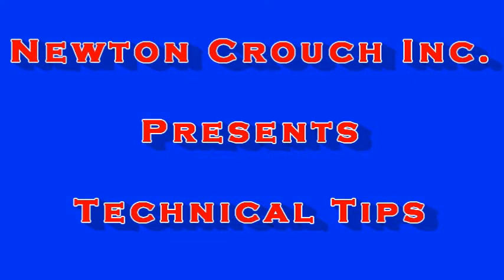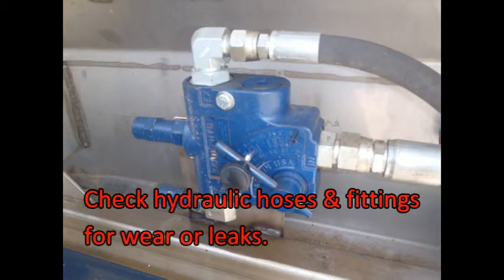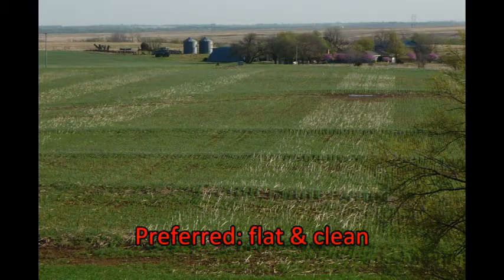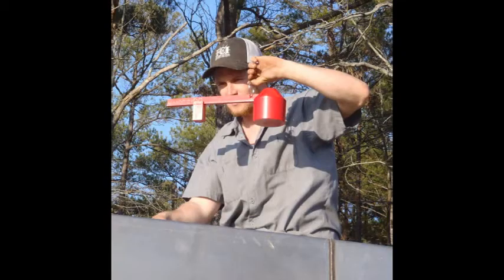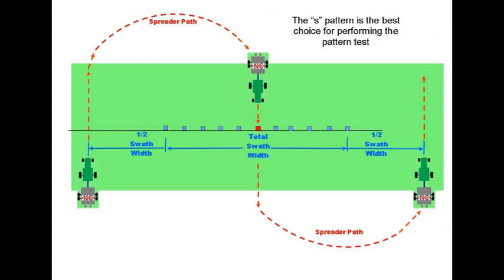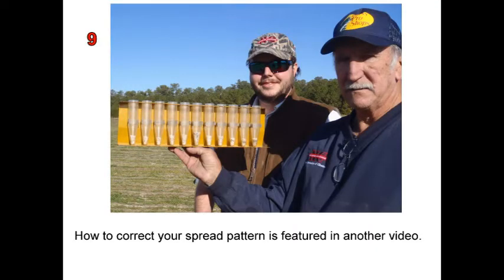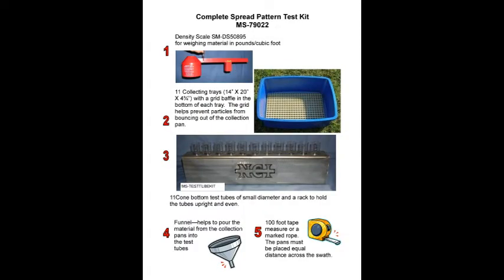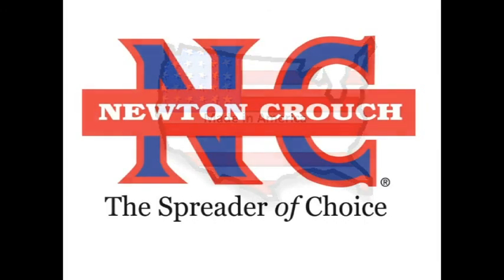How to Spread Pattern Test Your Dry Fertilizer Spreader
How to Spread Pattern Test with your dry fertilizer spreader
The product you are spreading, fertilizer, lime or another granular product, should have an even distribution across your field. A good spread pattern will give you the most bang for your buck.  Fertilizer is too expensive and your time is too valuable not to use your equipment at its optimum performance.
There are 3 types of desirable spread patterns:  flat top, oval and pyramid.  Newton Crouch spreaders are designed to give the flat top or oval which are the best overall patterns.
How to correct your spread pattern is featured in another video in the technical tips.